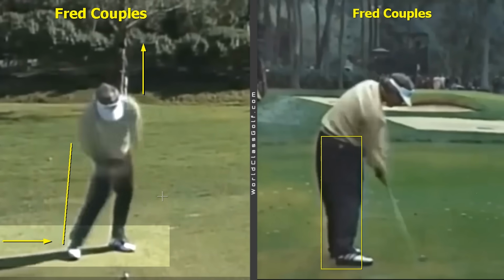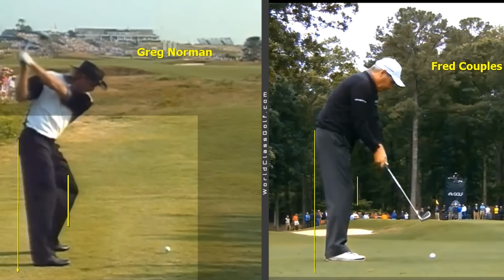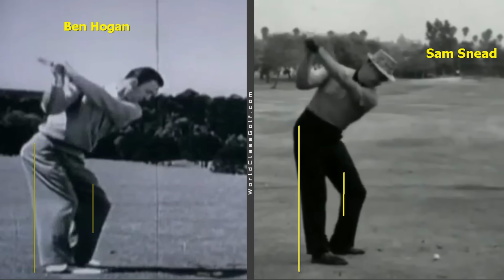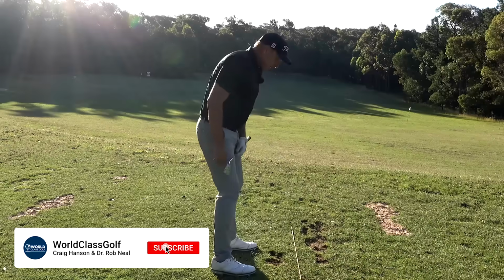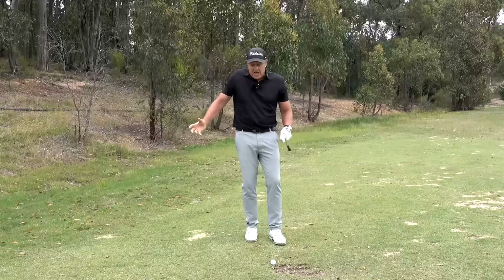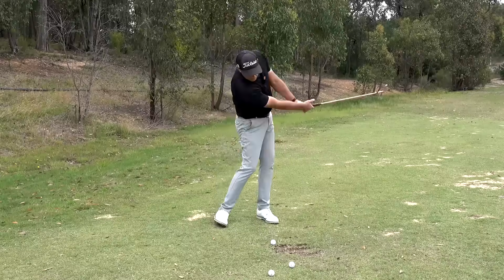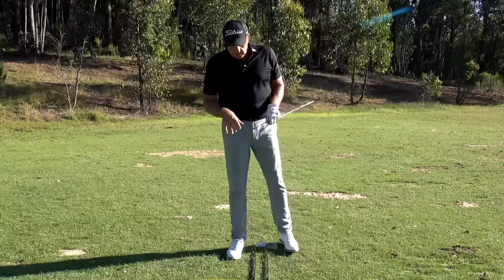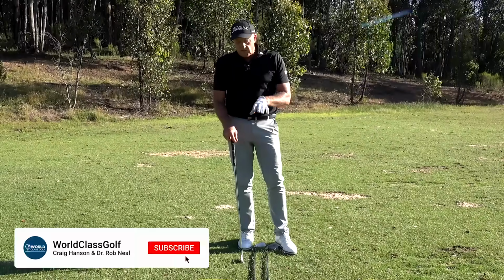What Nobody Tells You About The Downswing! - ( Best Drill Ever)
WORLD 🌎 CLASS GOLF INSTRUCTION
               VOTED Best Swing Analysis

• Swing Analysis - CRAIG HANSON
• Online Lessons!
• Unlimited Personal Messaging
• 15-30 Minute Swing Analysis

👉￼Specialising In Senior Online Lessons!!
         VOTED Best Online Lessons.

► Become a free subscriber to World Class Golf so you don't miss out on any new videos

• Products I use and endorse:

➡️ HackMotion Wrist sensor Save 5% with code: worldclassgolf
➡️ LVPro2 Save 20% with code: worldclassgolf
➡️ Wedge Trainer Save 15% with code: WORLDCLASSGOLF

Hi. I’m Craig and welcome to World Class Golf. The purpose of the channel is to provide effective and actionable coaching content for golfers.

Over my career I have played professionally for over 8 years and won 14 professional tournaments and given 40,000+ lessons internationally.

On this channel you will find practical coaching content, drills you can work on your own that will help your golf game immediately.

 I can become your coach. Unlimited private messaging!